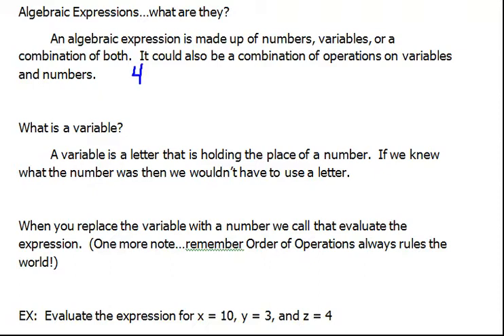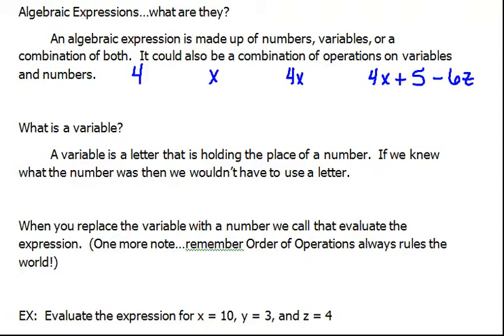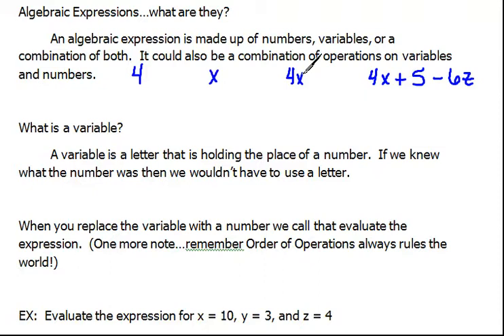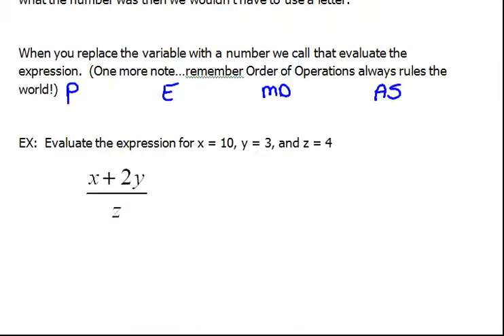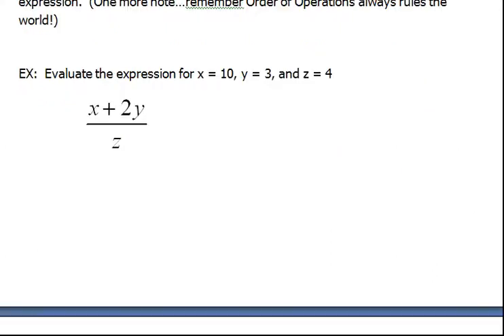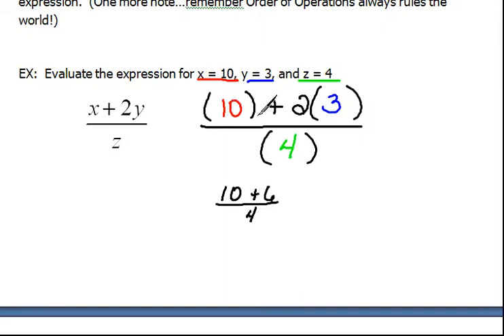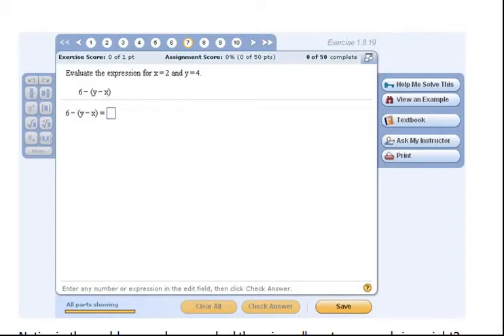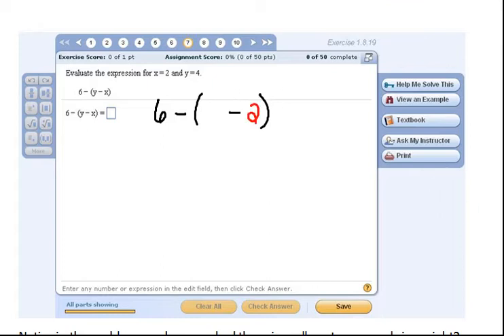Evaluating Expressions 1.8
What is an algebraic expression?  What is a variable?  How to evaluate expressions.